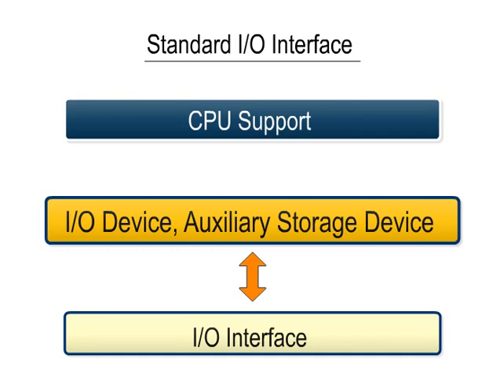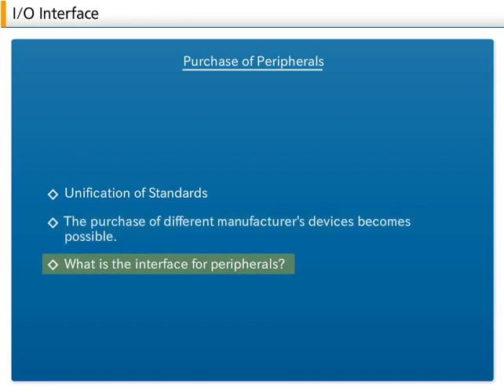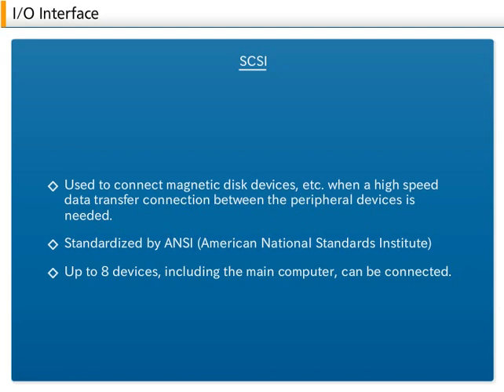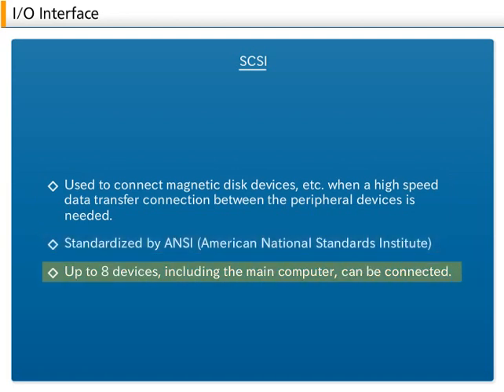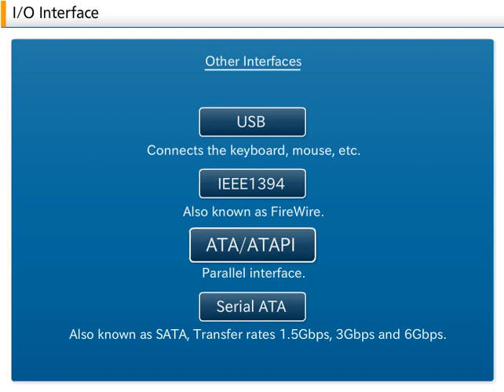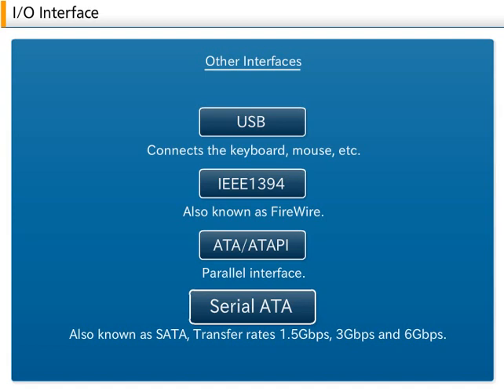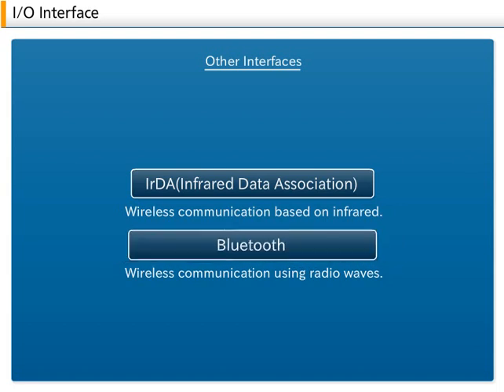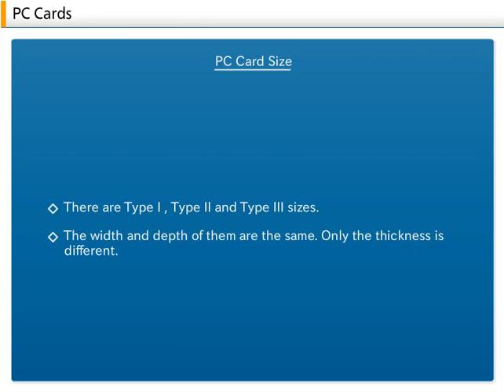04-11_IO Interface